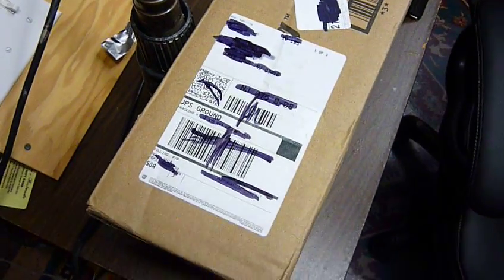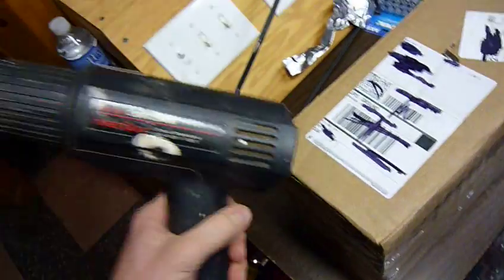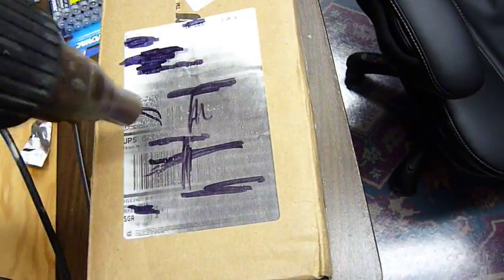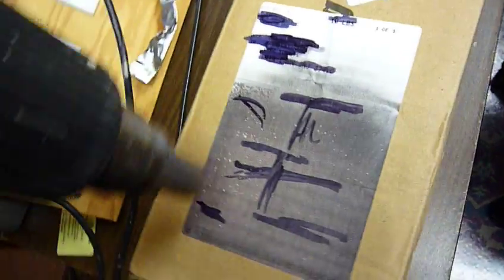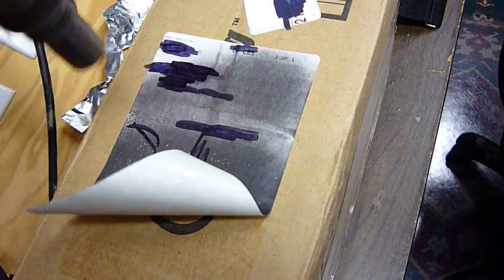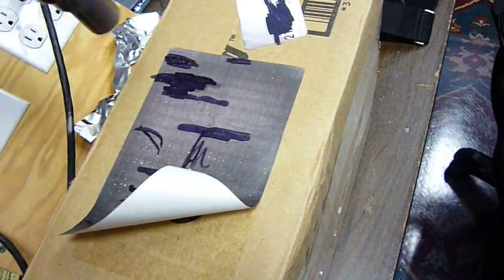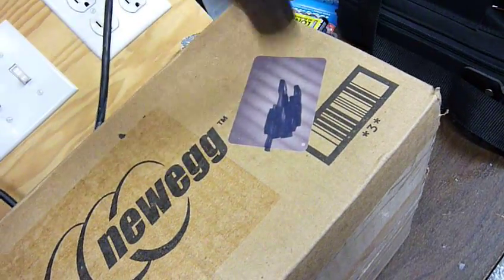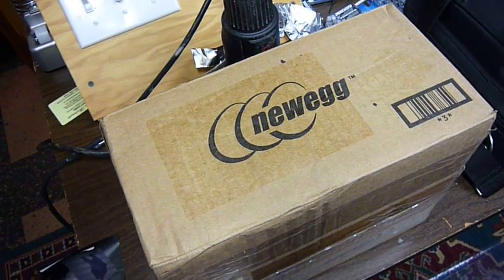How-To: Easily remove labels from boxes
A quick tip on how you can very easily remove shipping labels from used boxes and re-use them without worrying about identity theft or confusing the carrier (trust me, they can lose your box without any help)